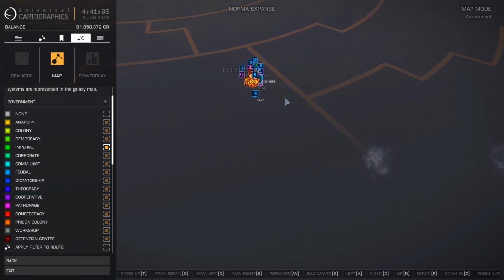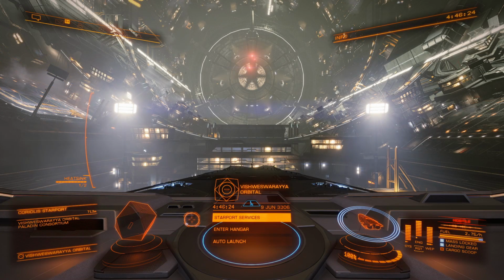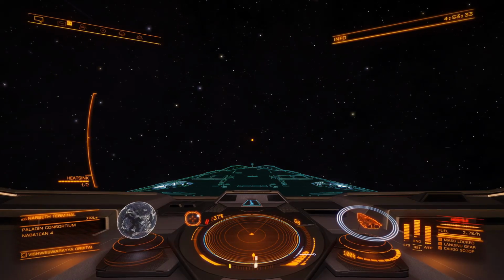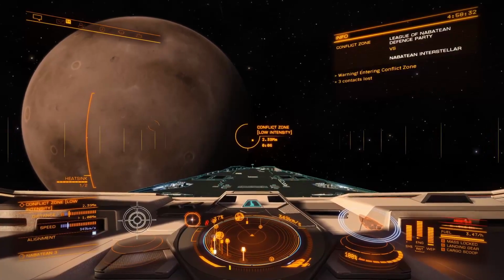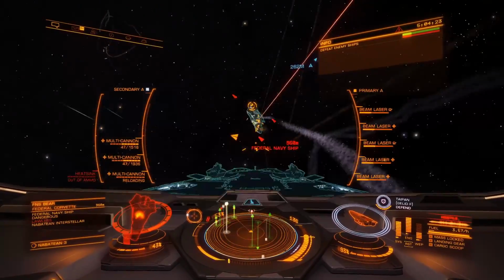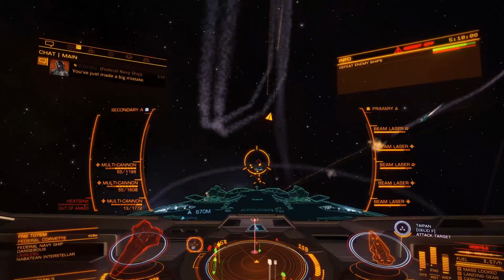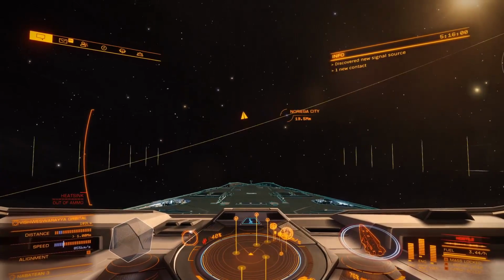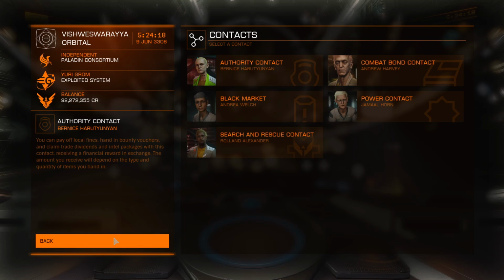Elite Dangerous! Beginners guide and some dog-fighting!